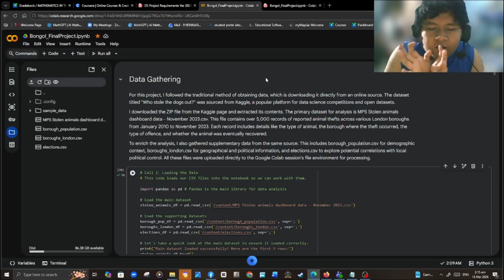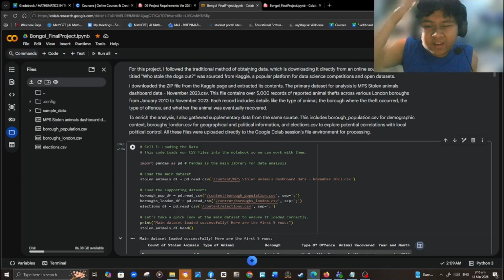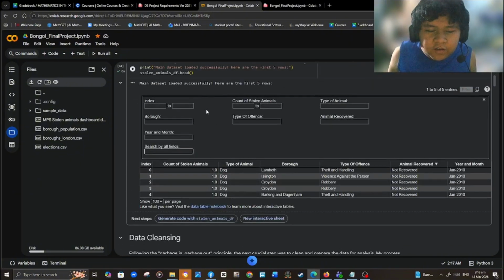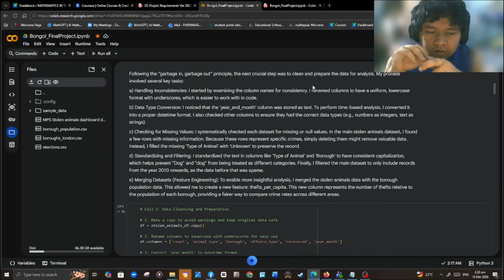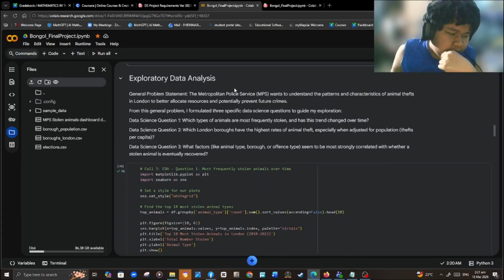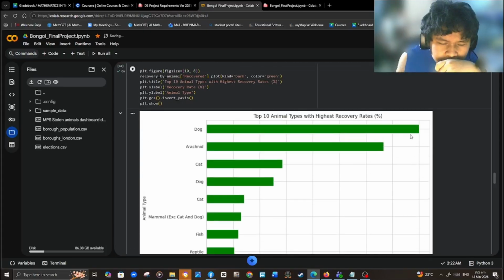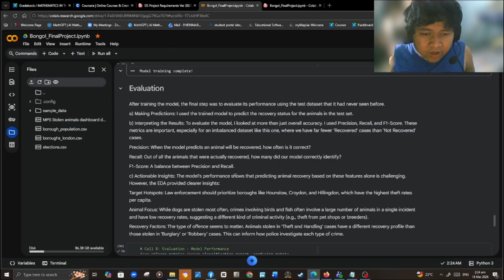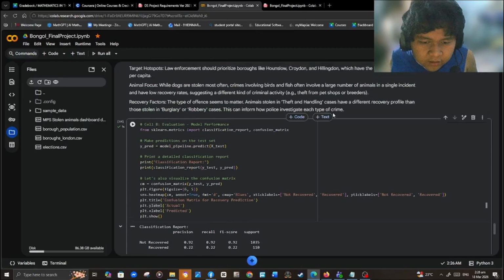INTRODUCTION TO DATA SCIENCE Final Project Video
for mapua INTRODUCTION TO DATA SCIENCE